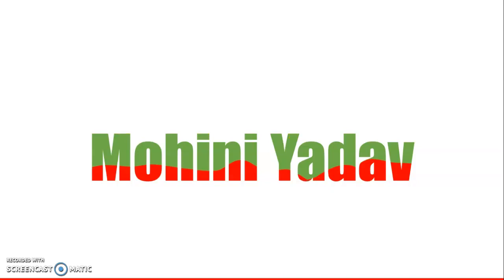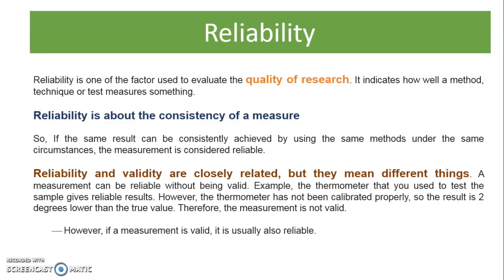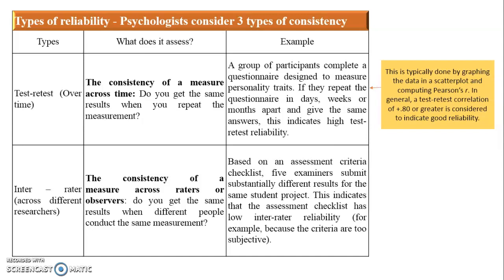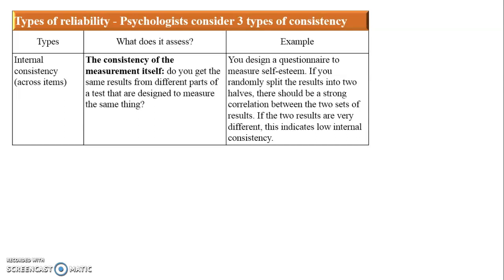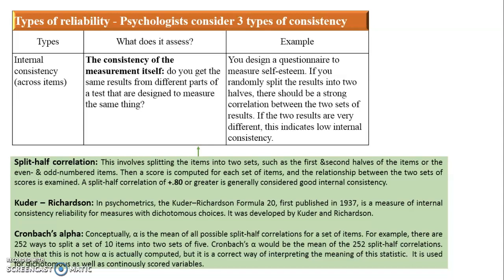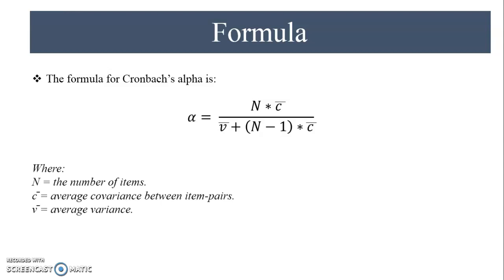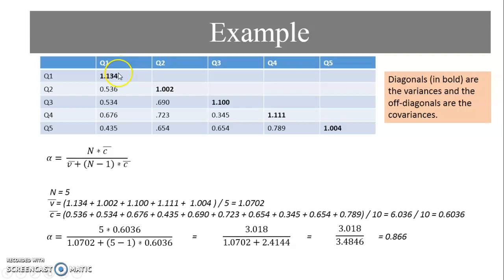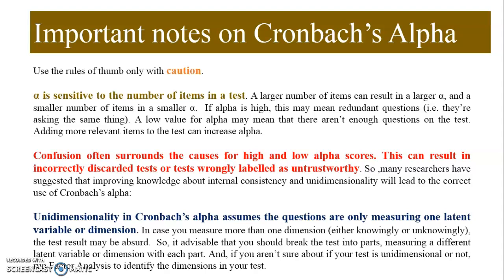Cronbach's alpha or Coefficient alpha in simple language - DU Professor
Cronbach's alpha|Coefficient alpha|Internal Consistency|Types of Reliability|DU Professor